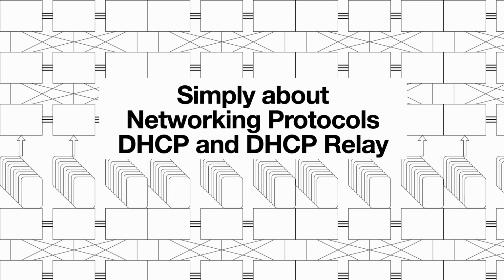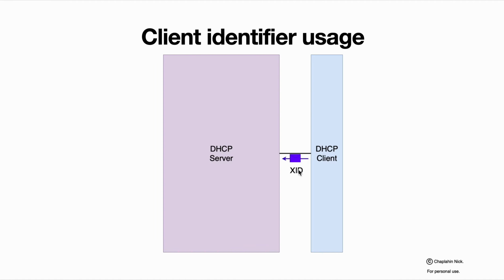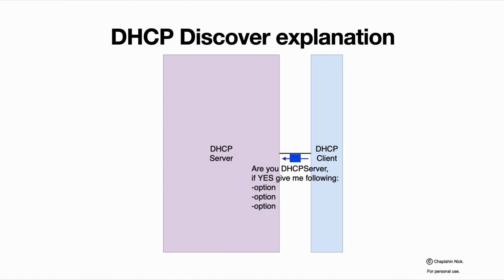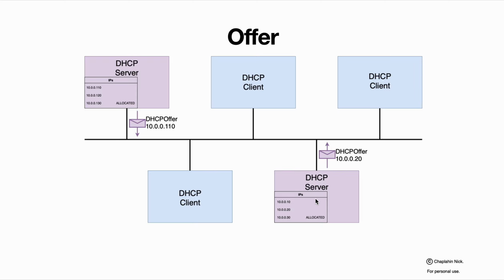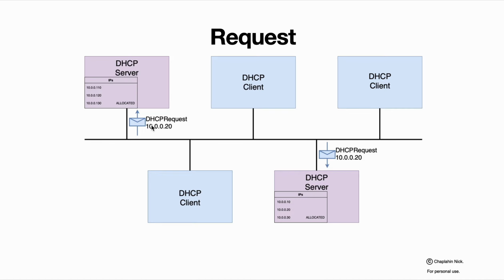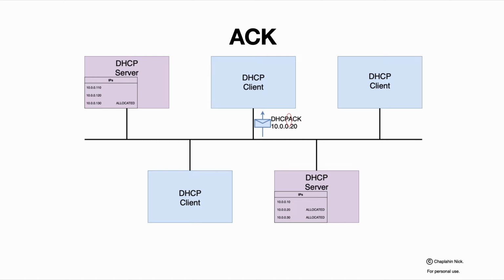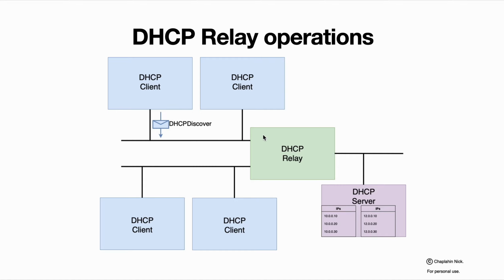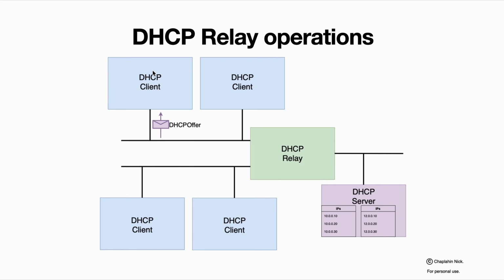DHCP and DHCP Relay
Simple explanation of DHCP operations and how DHCP relay influences them.